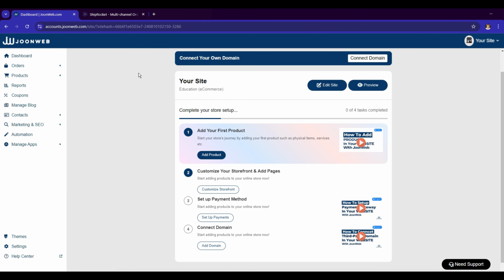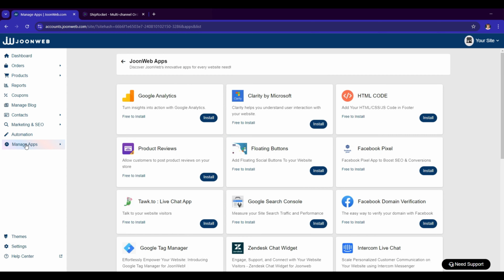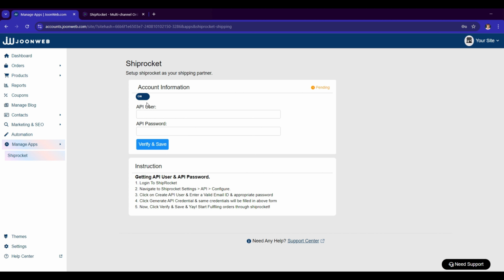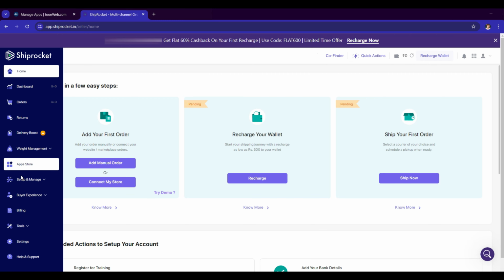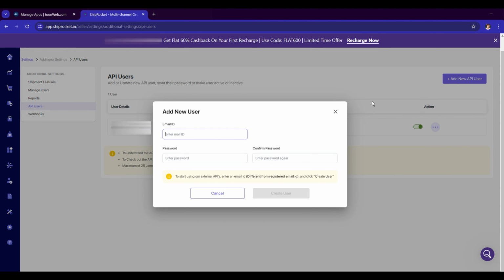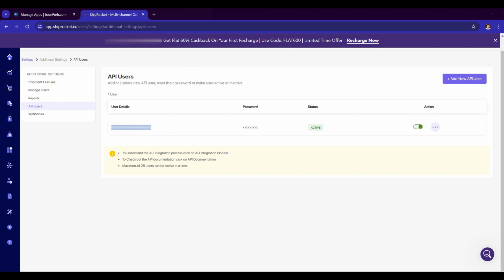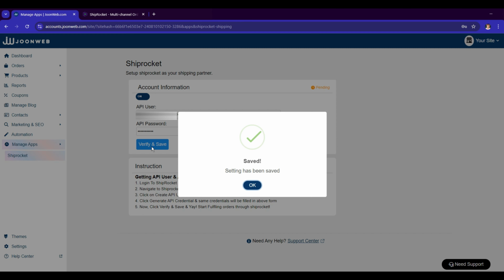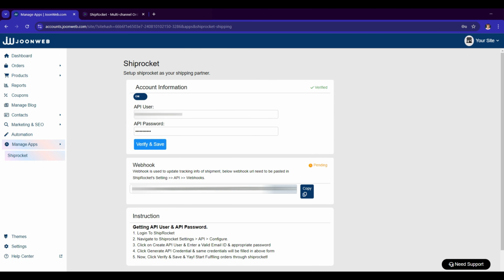How To Add Shiprocket In Your eCommerce Website With JoonWeb | English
Topic Covered:
0:00 - Introduction.
0:04 - Install Shiprocket.
0:21 - Get API User & Their Password.